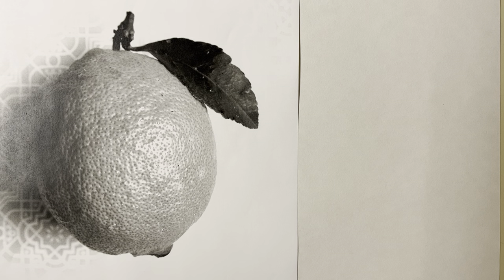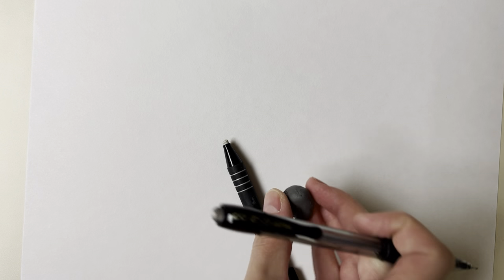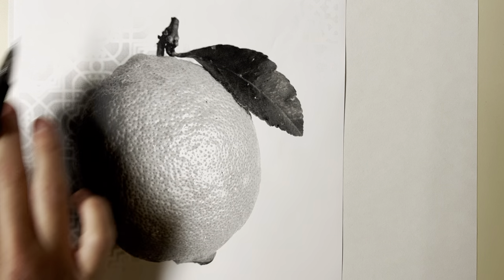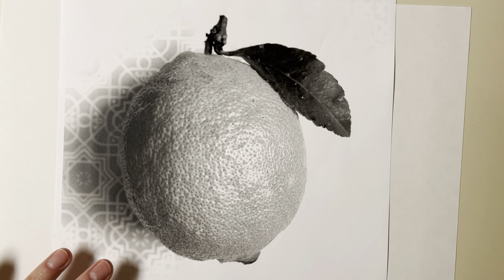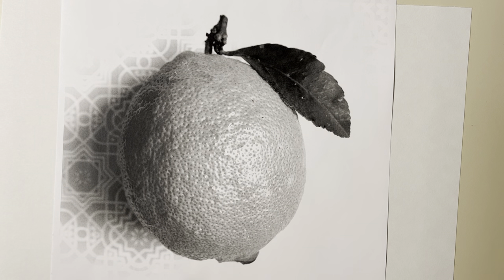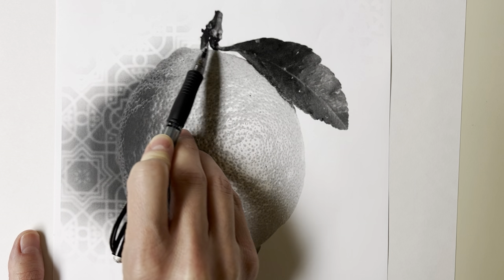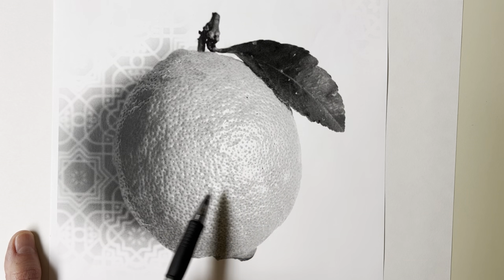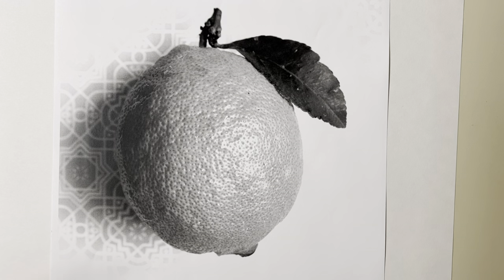3-Value Study: Drawing the Lemon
Part 1: In this tutorial I talk through how to assess a reference in preparation for simplifying it down to a limited value range (3 values). I also draw out my shape design in preparation for shading in the values.